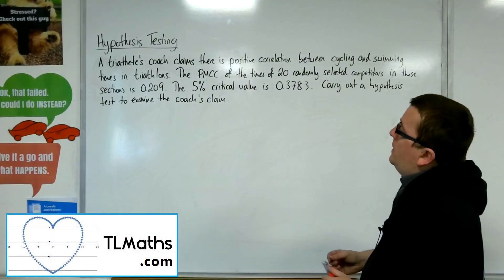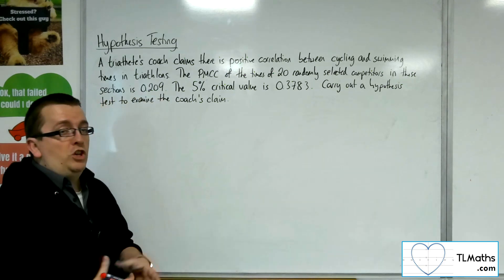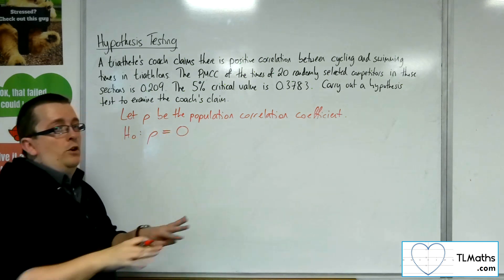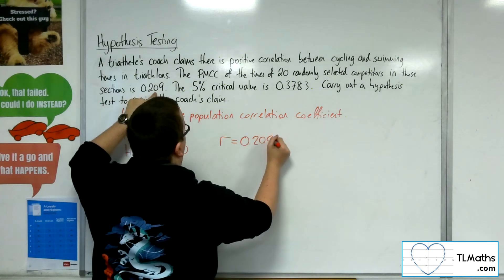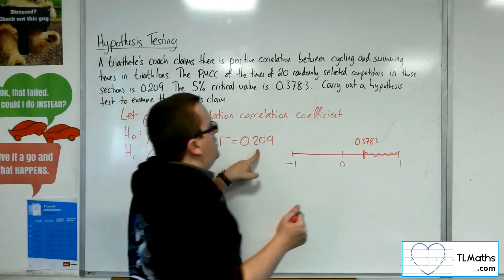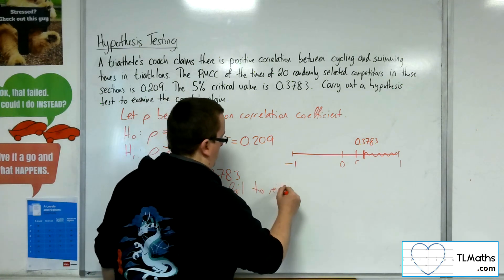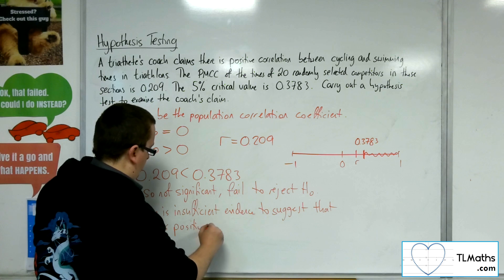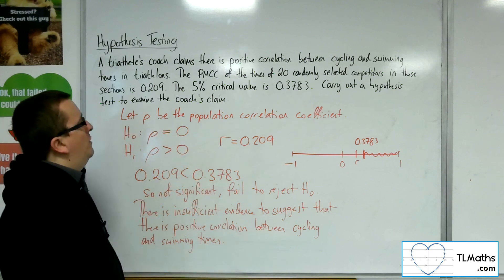A-Level Maths: O1-06 Hypothesis Testing: PMCC Example 1